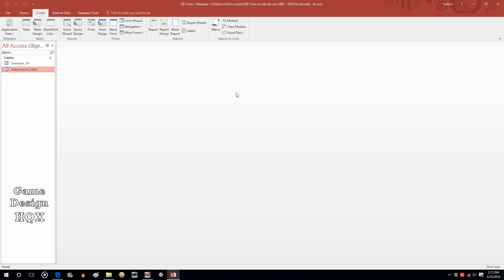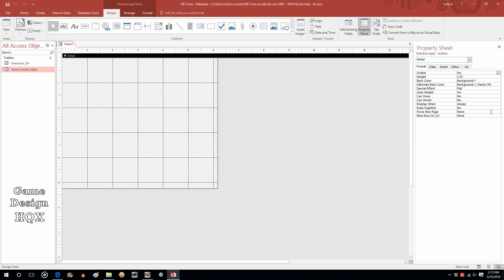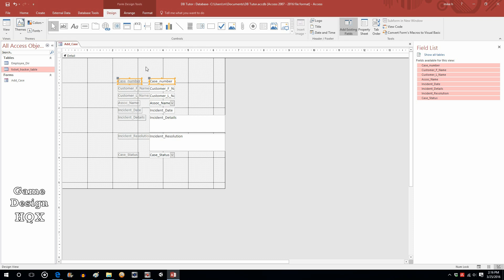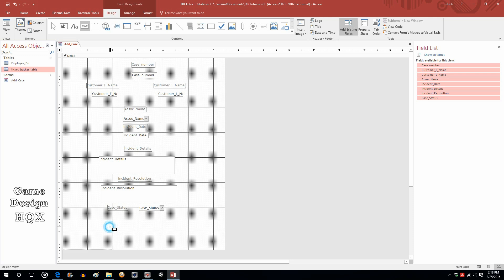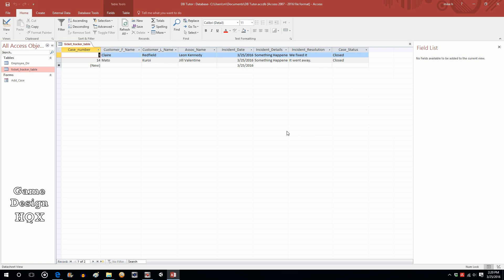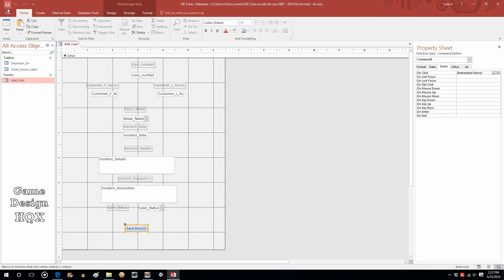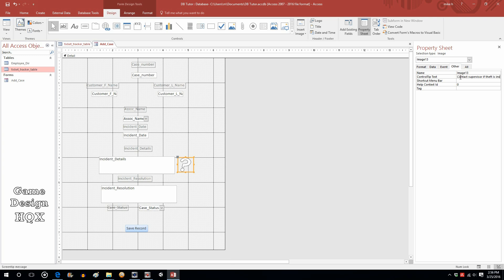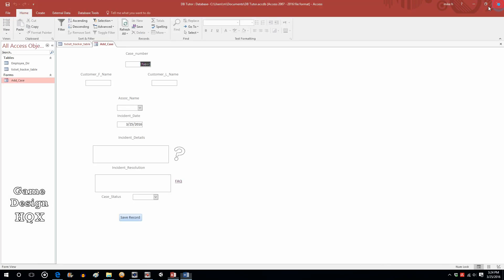Access 2016 - How to Make a Database - Part 2- Forms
Create Forms
Tooltips for end users
Creating links to external documents